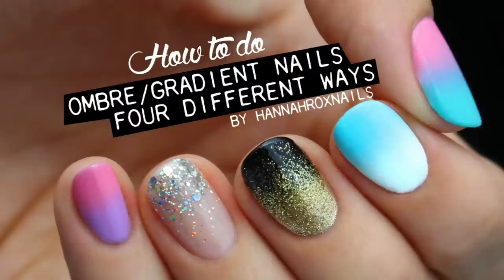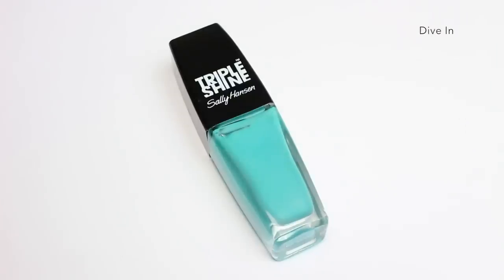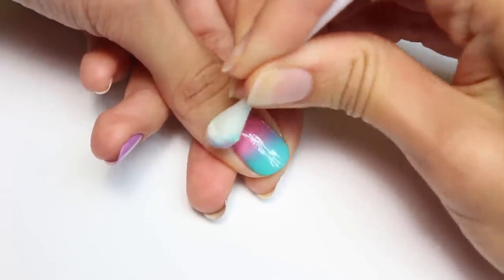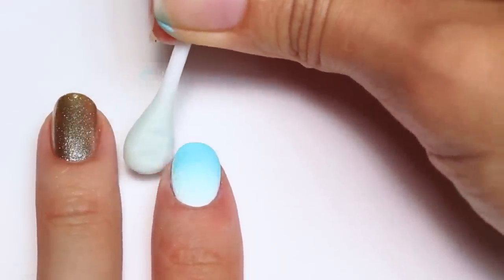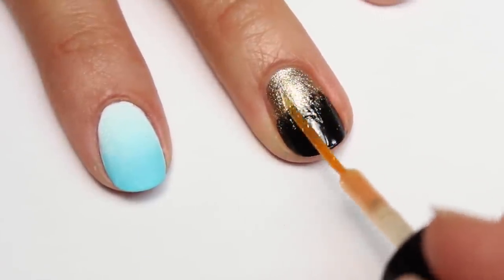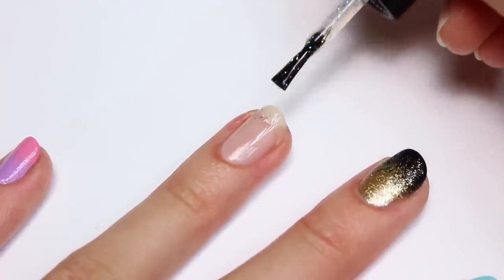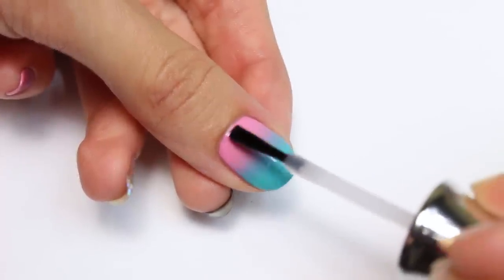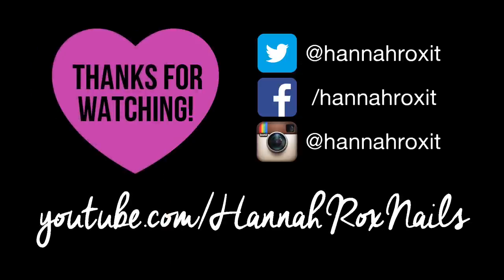FOUR Ways to do Ombre/Gradient Nails!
HOW TO DO OMBRE or GRADIENT NAILS, 4 DIFFERENT WAYS!

I am not paid to use the products seen in this video.